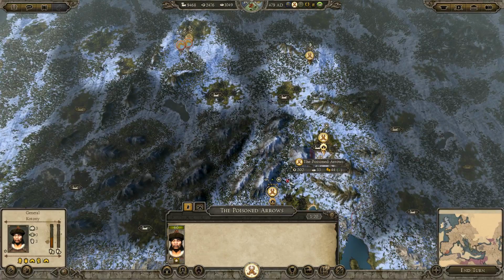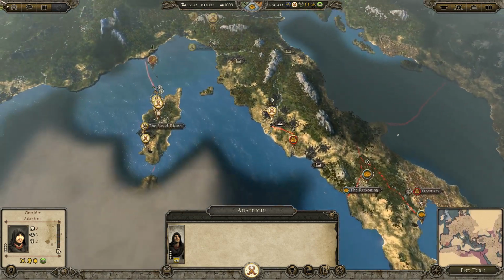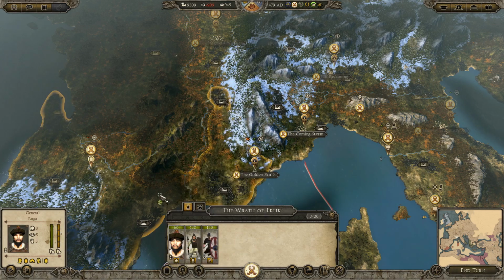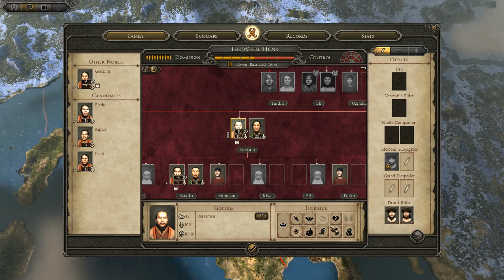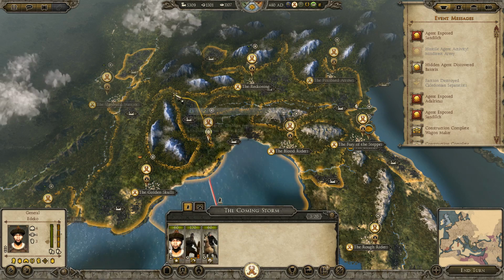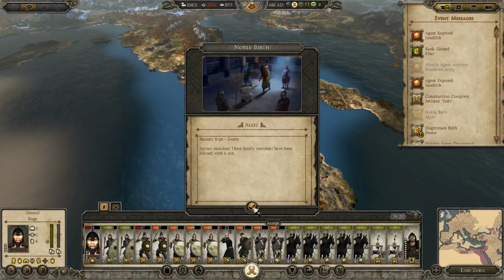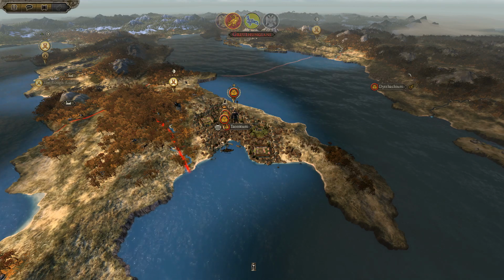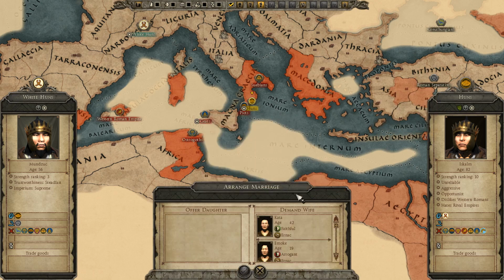Total War Attila :: White Huns : Part 59 Island Hopping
Part 59 of my White Huns let's play for Total War Attila

No battles this part

There is a full release schedule in the About section of the channel